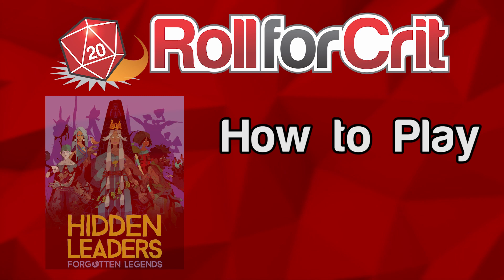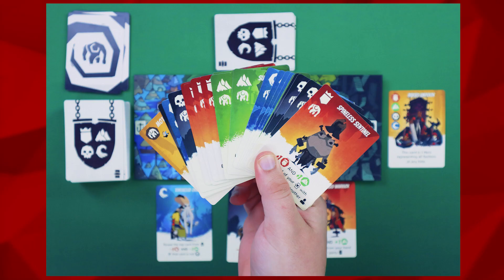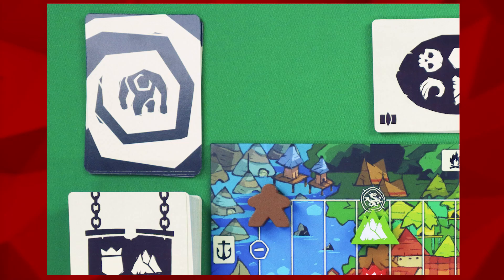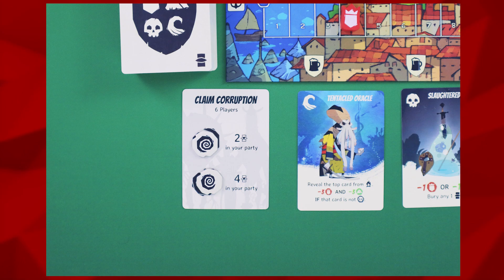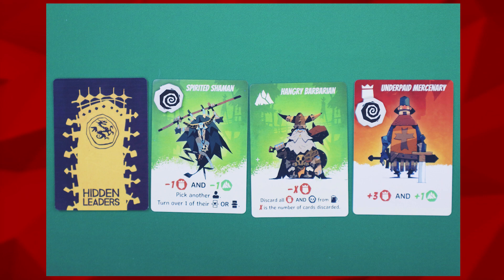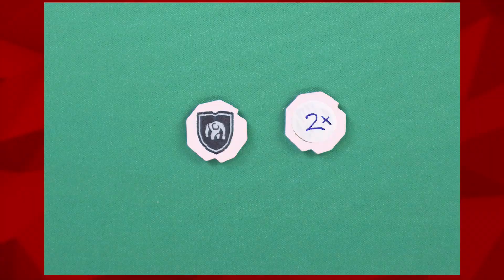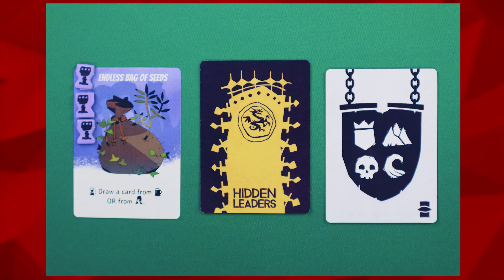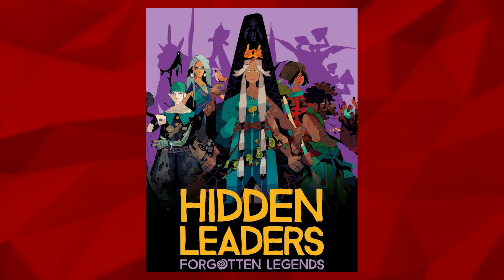How To Play Hidden Leaders: Forgotten Legends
Learn how to play Hidden Leaders: Forgotten Legends in seven minutes or less or more! Ancient guardians have begun to awaken, corruption is slowly creeping over your heroes, and new powerful items will help you turn the tide against your foes. Will you be able to take advantage of all these new mechanics and claim the throne?

Intro 0:00
Guardian Module 00:36
Corruption Module 02:42
Artifact Module 05:55

This is a paid tutorial. Roll For Crit was compensated and provided with a prototype copy of Hidden Leaders: Forgotten Legends for the purposes of this video.